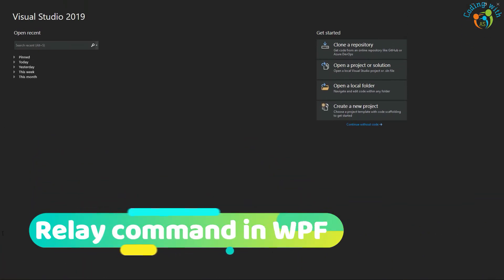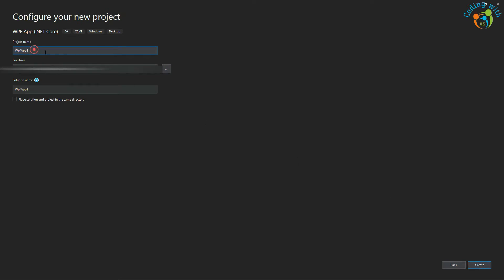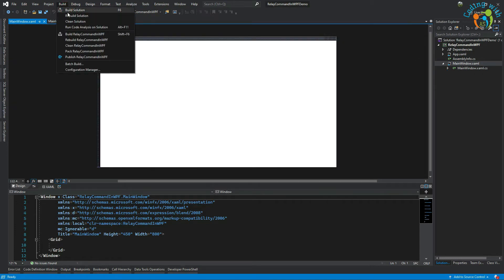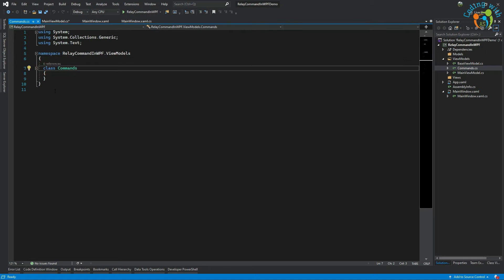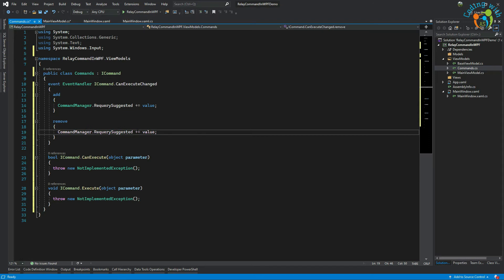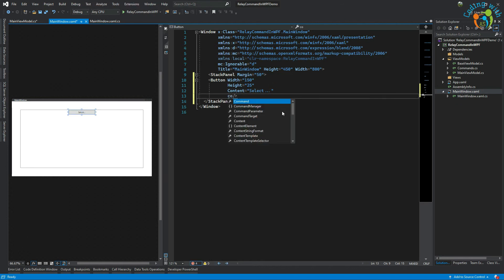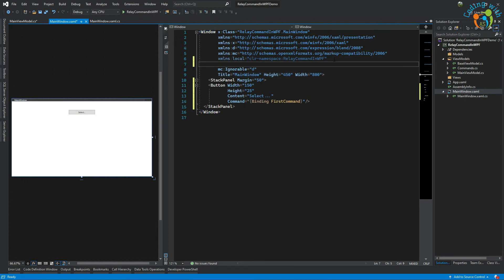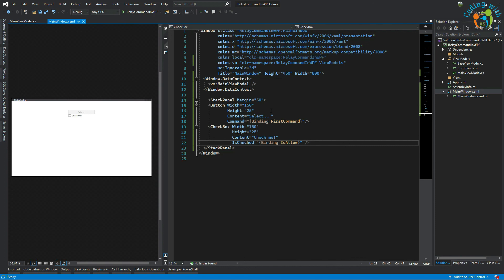C# WPF Relay Command to use in Tekla Structures Plugin [ Part 1 ]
This is episode 2 of working with C# WPF Relay commends and how to use Relay command in Tekla Structures Plugin.